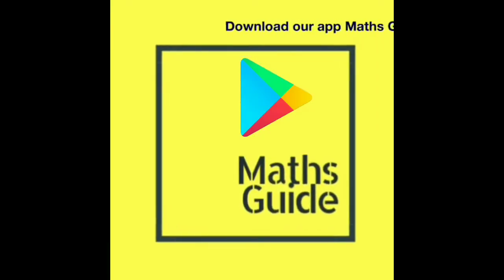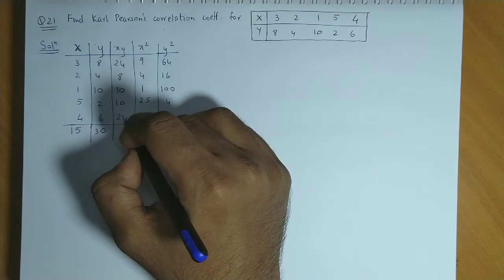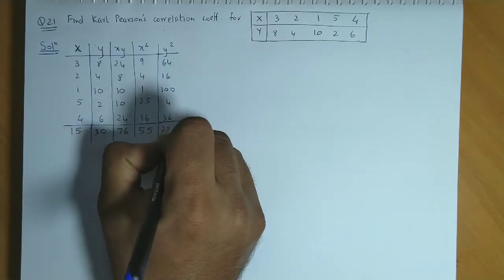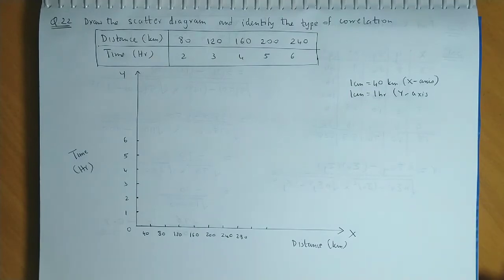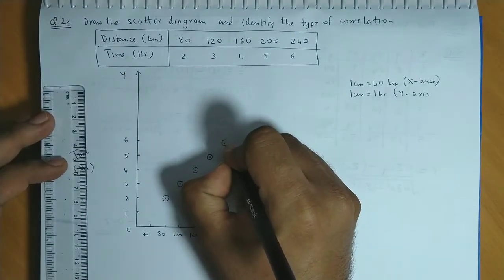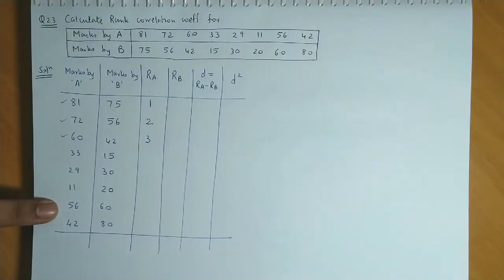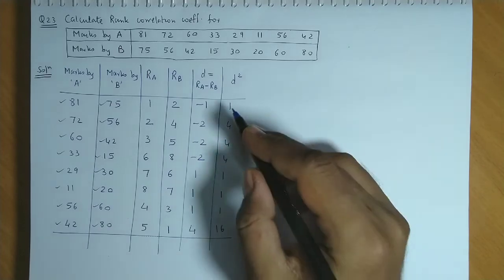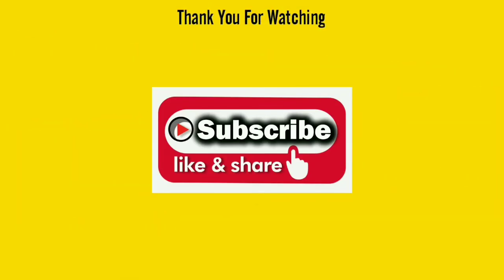Bivariate Frequency Distribution and Correlation - 12th Standard Commerce-Maharashtra Board- Part 7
A video series on the Questions from the past board papers. Syjc Maharashtra Board(Commerce).